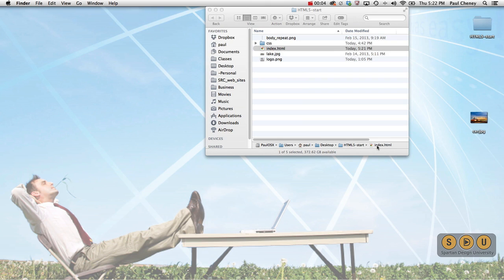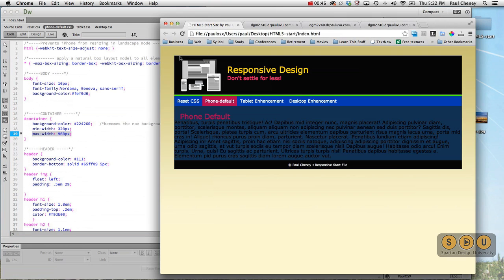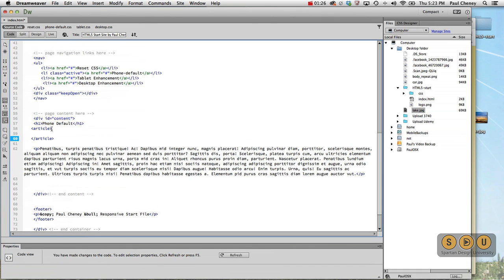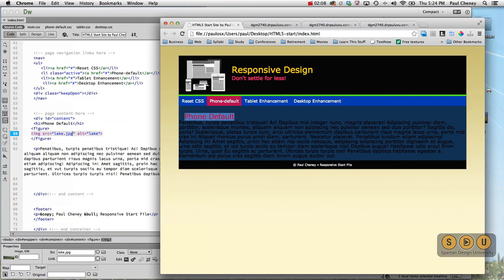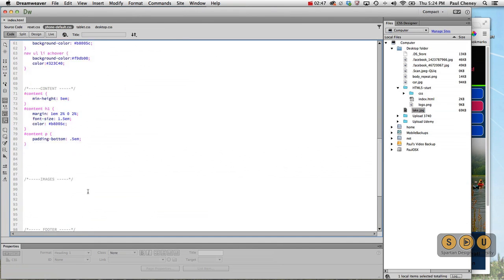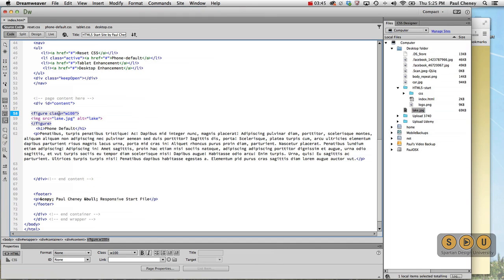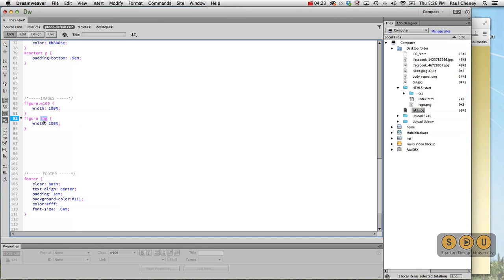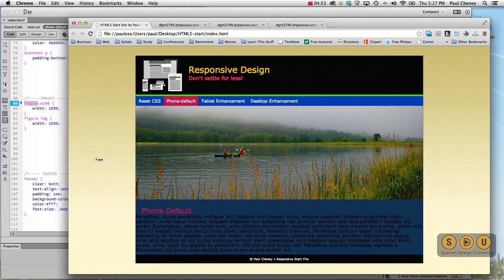19 Responsive Web Design with HTML5 and CSS3 Introduction